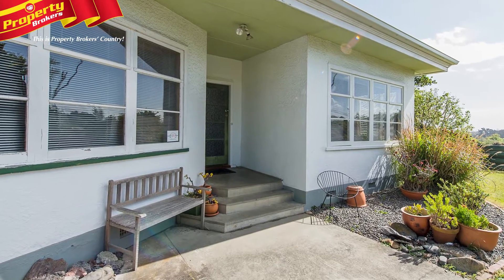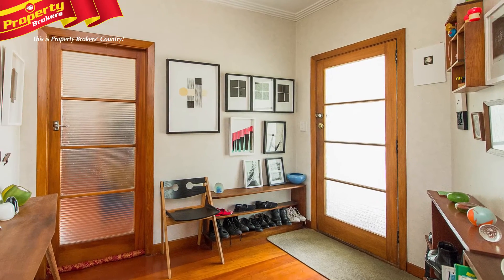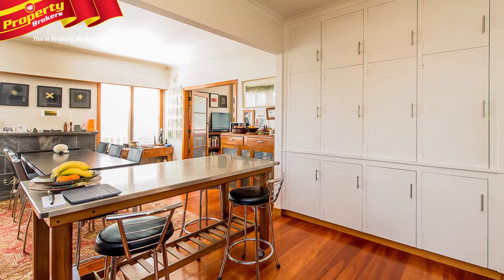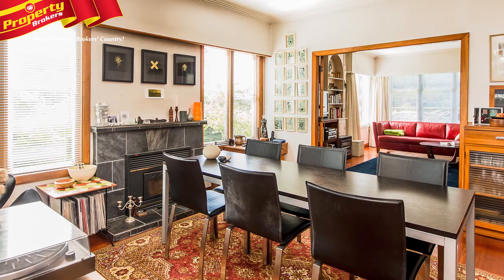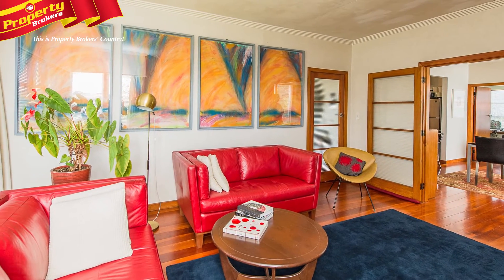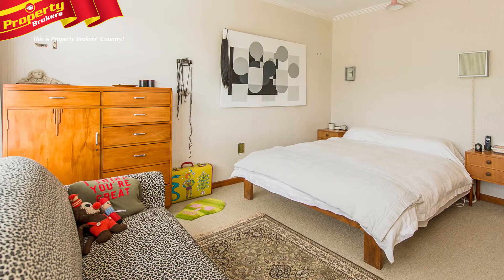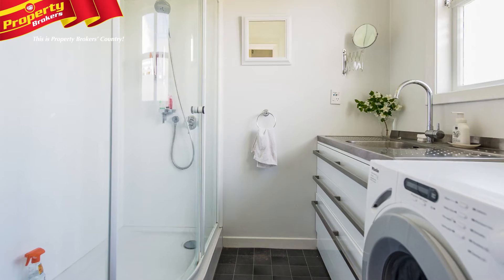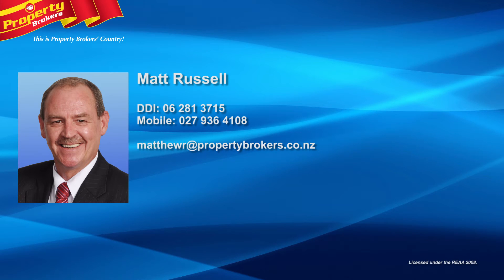6A Bristow Street, St John's Hill.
Stylish Seclusion on St Johns Hill

You will enjoy all day sun in this spacious, private, and surprisingly sheltered, three bedroom home. Situated on an elevated St Johns Hill section, 6A Bristow Street will amaze you, with its sweeping vistas.

Tastefully appointed, and with beautiful Matai flooring, this lovely home has been fully re-wired. You will find a separate lounge, and a stunning chef's kitchen and dining area designed with serious entertaining in mind. There's a huge brushed steel Award electric oven with five gas hobs, and a range hood, and the matching dishwasher and fridge will stay. There's plenty of space for a large dining table, and the wood burner provides your winter warmth.

The modern tiled family bathroom has a spa bath, and there's a shower with a dome and a Robinhood Supertub workstation in the separate laundry. Each of the large double bedrooms has a long deep wardrobe, and the office/study could be used as a fourth bedroom.

Plus there's workshop space, and a second toilet at the rear of the garage. Yummy, apricot, lemon and lime trees set the theme, in the well maintained back yard.

With versatile features, that suit both family and professional lifestyles, this highly desirable address is close to St Johns Hill Primary School and Virginia Lake. It's definitely not a drive-by, so don't delay - call Matt today to arrange your viewing.

Matt Russell at Property Brokers, Wanganui. Contact Matt anytime on 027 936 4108.